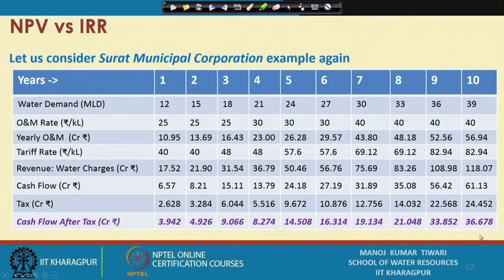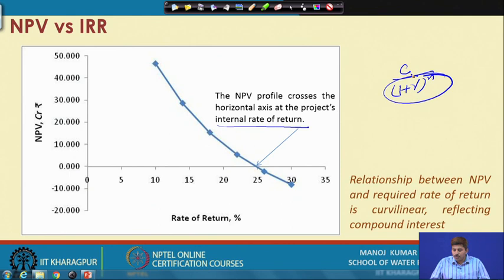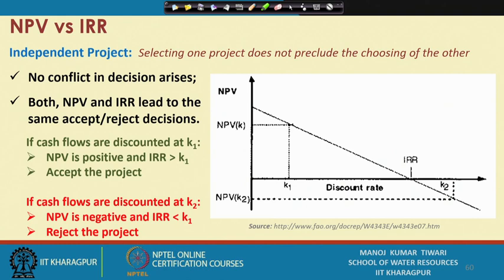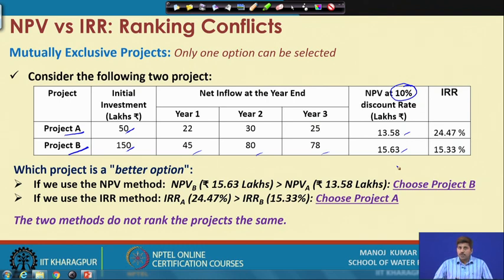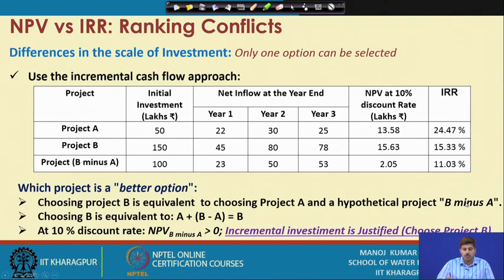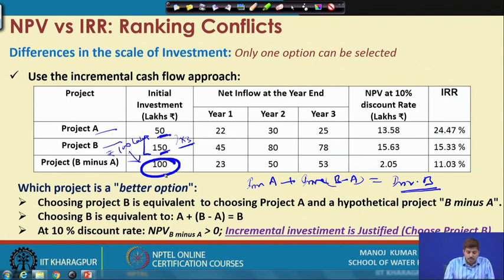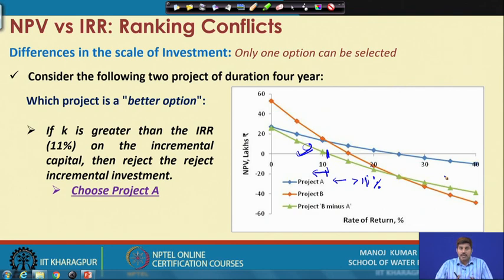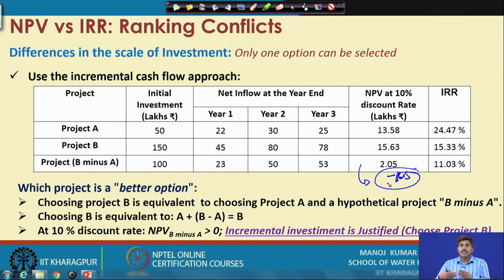Lecture 40 : Evaluation of Water Projects: Capital Budgeting Methods